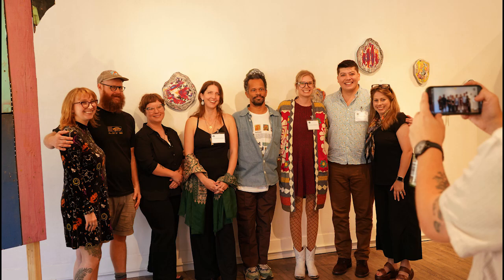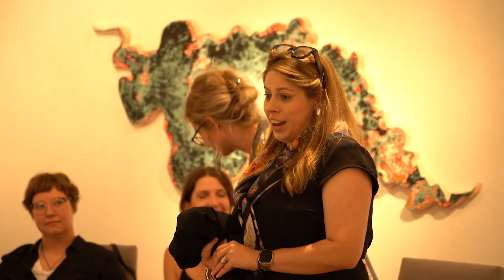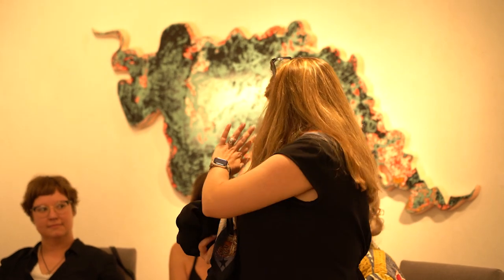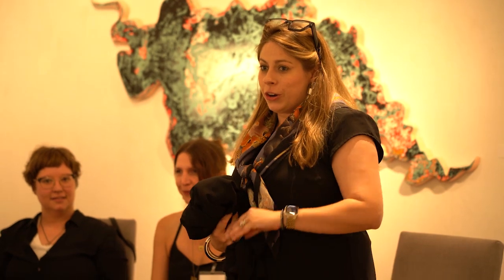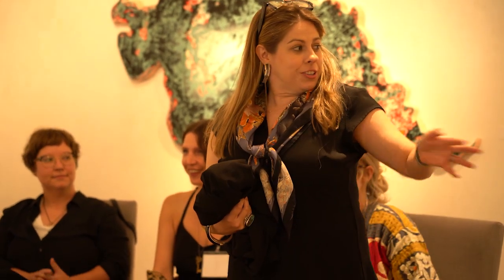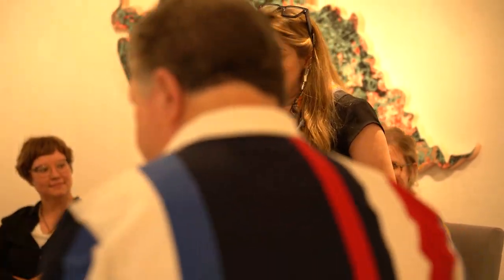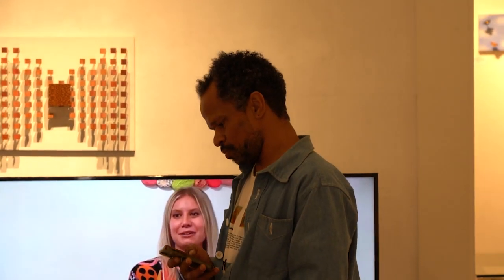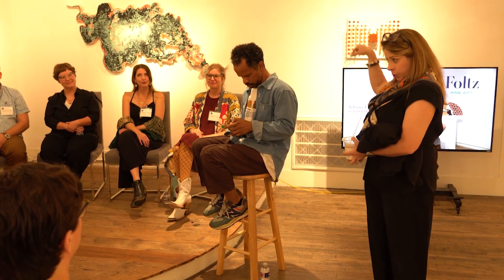Texas Emerging Volume IV Artist Talk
Hear more from the artist included in The Texas Emerging Volume IV exhibition at Foltz Fine Art. Johnathan Paul Jackson who co curated this show acts as moderator during this artist talk.
Artist featured at the talk are Brendan Flores, Colleen Blackard, Rachel Comminos, Kate Mulholland, and Patrick Renner.